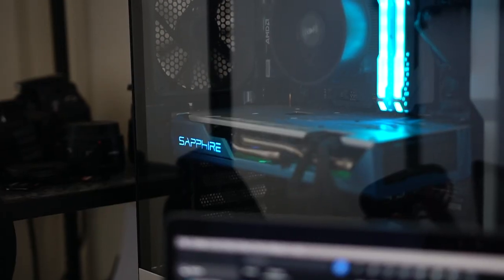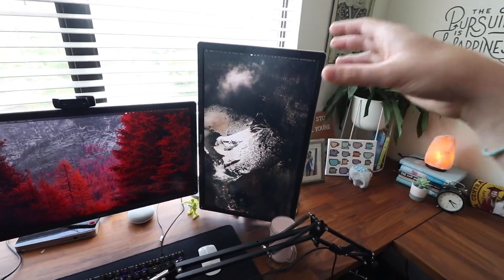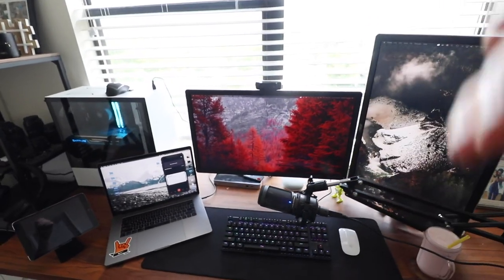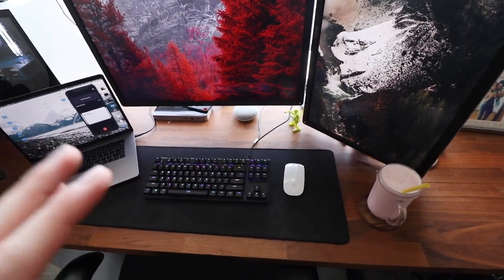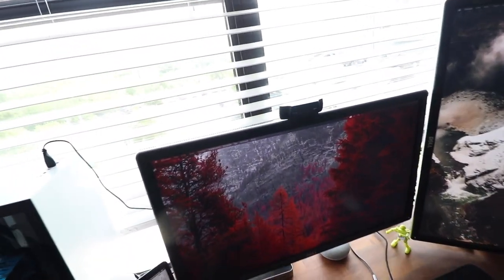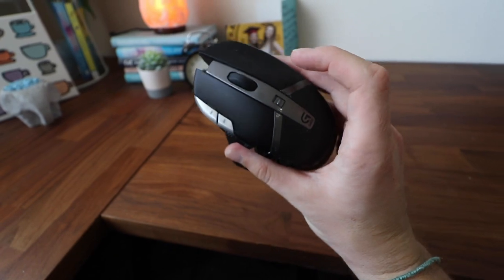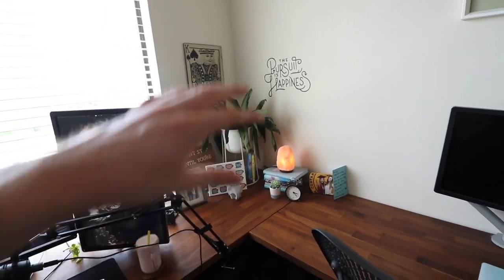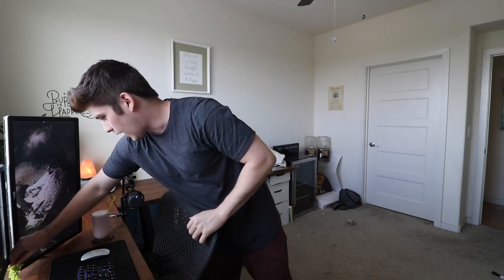My 2020 Dream Desk Setup | Productivity | What's on my desk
Welcome back to another video y'all!

Today we're going over my desk setup that I use every day. It's the most productive desk setup i've ever had, and I use it both for work and gaming.

I've listed all the gear that I use (mostly) for my setup below.

Canon 80D
Rode Videomic Go
Main Macbook
Sigma 18-35
Canon 10-18
Podcast Mic